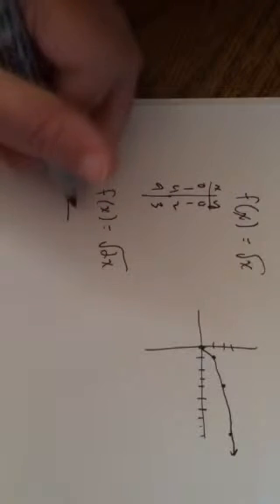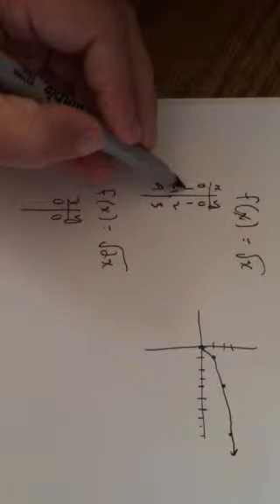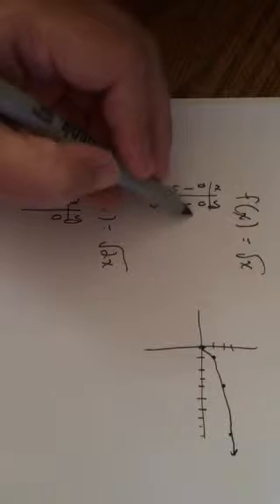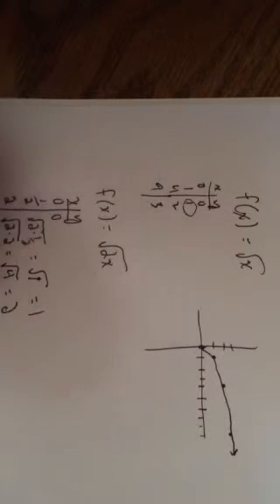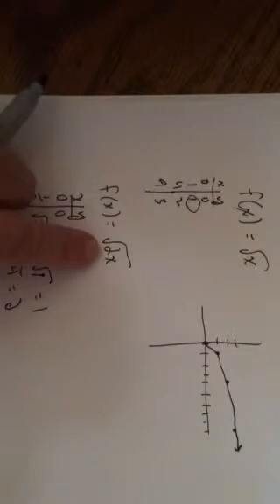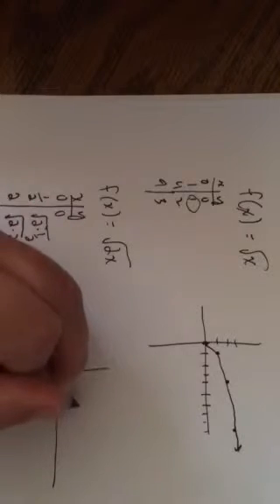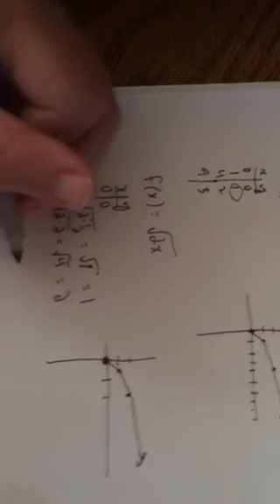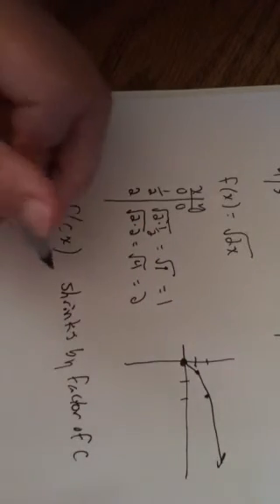Transformation of graphs 4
Horizontal shrink